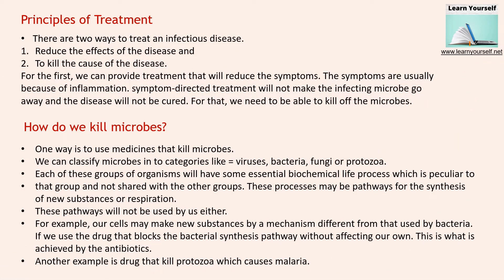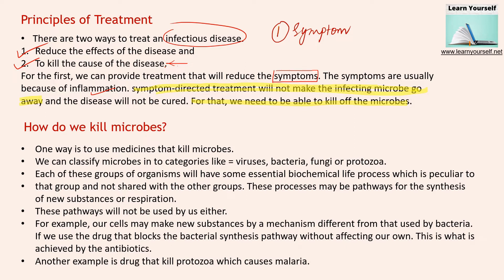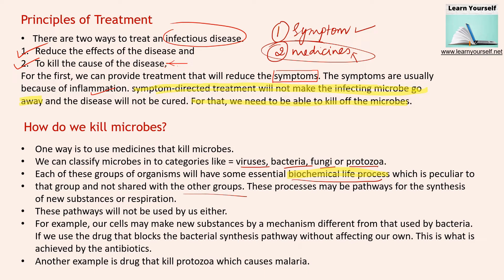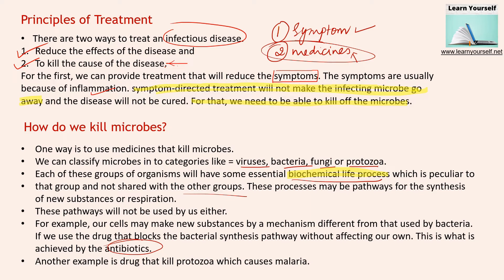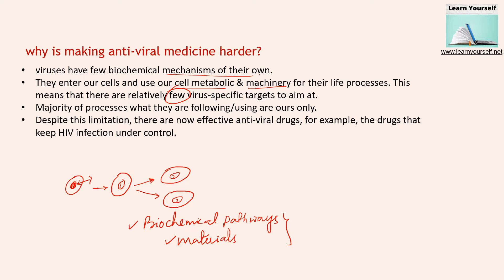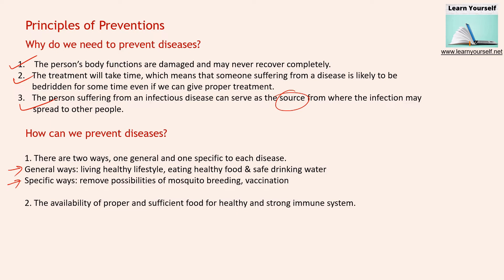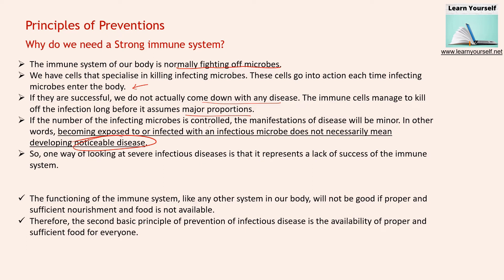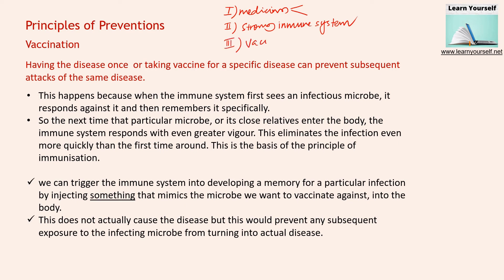CBSE Std-9 Sci Ch-13|| Principles of prevention|| how to prevent diseases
why do we fall ill? mode of prevention, treatments, how will treatment differ as microbes differ?,